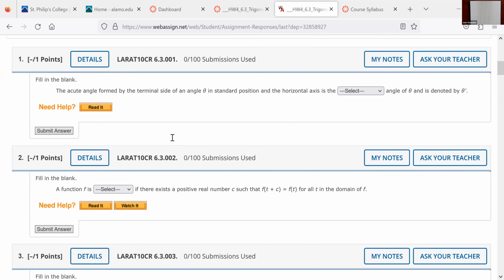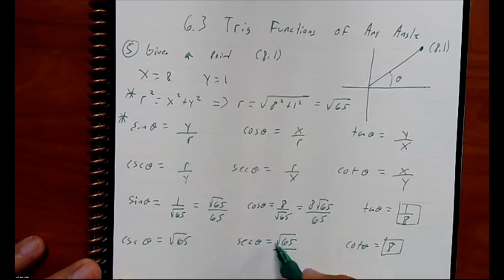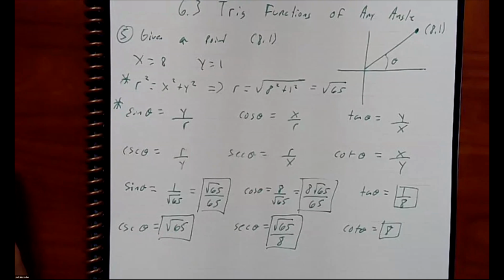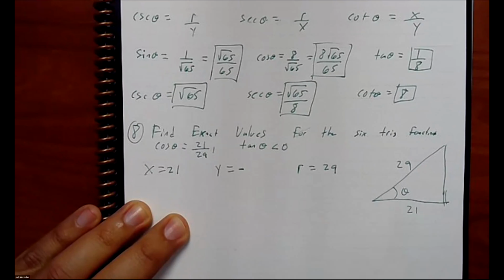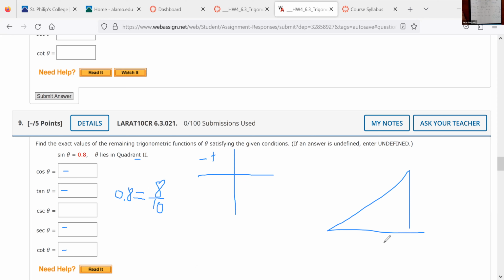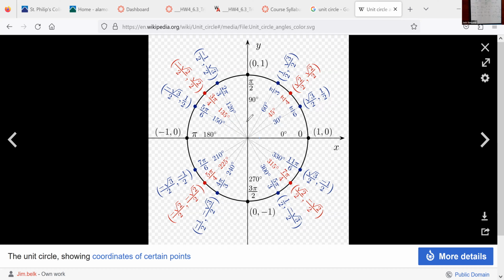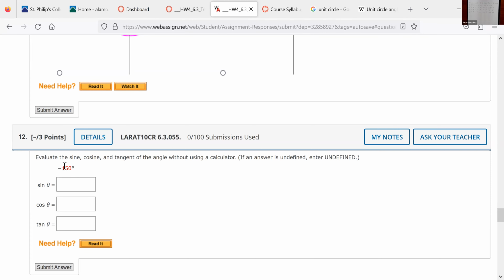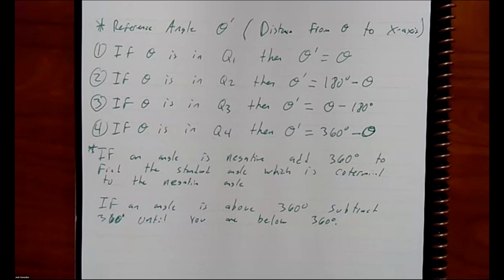Math 2412 Chapter 6.3